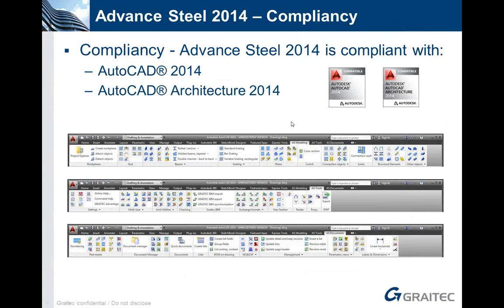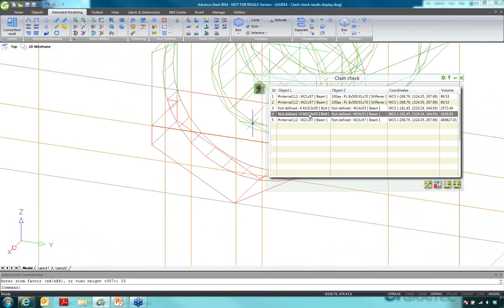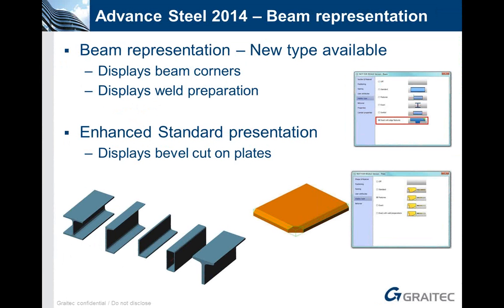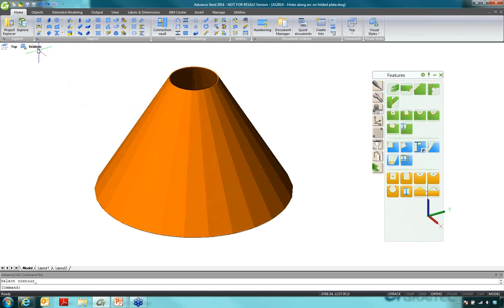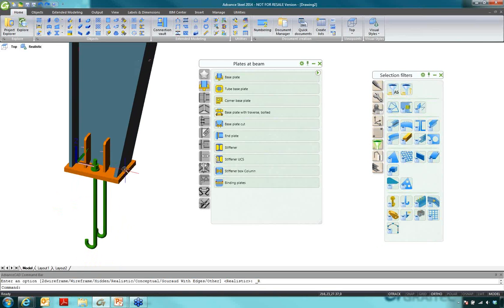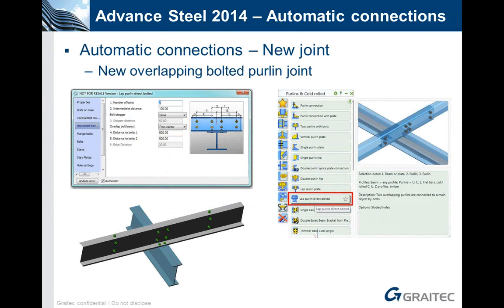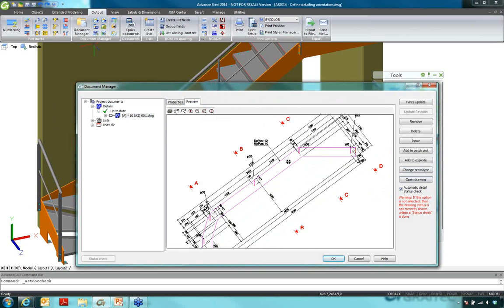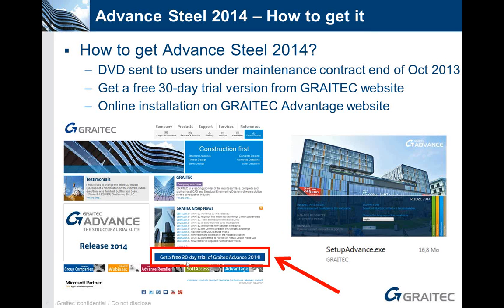WEBINAR - Discover Advance Steel 2014 Release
Advance Steel 2014 has a full set of great new features and customer enhancements in several areas. Watch this webinar to discover the top new features!